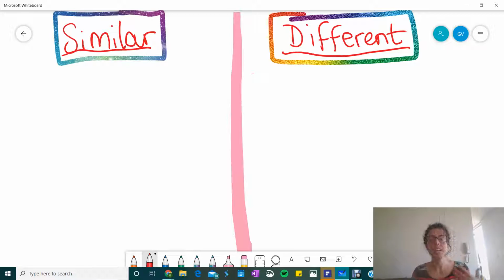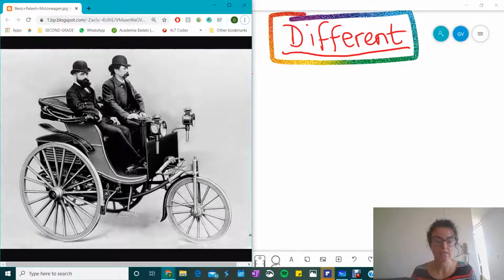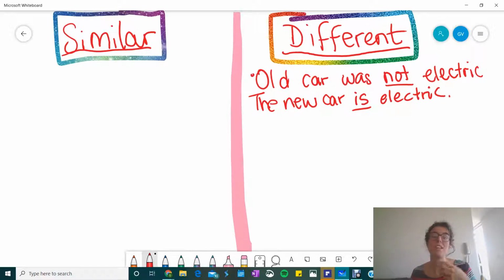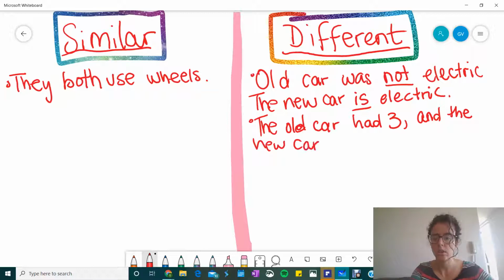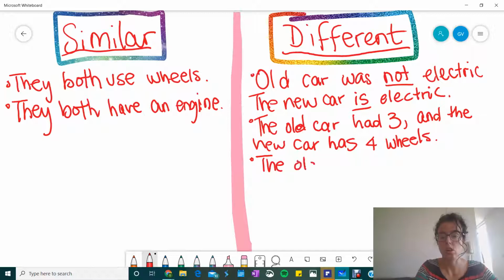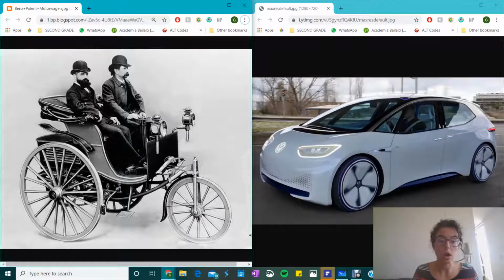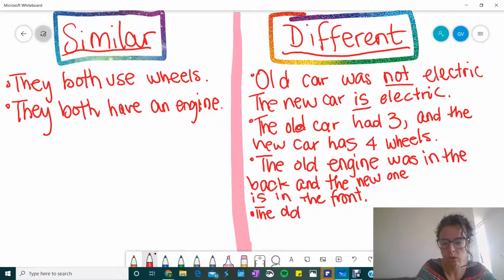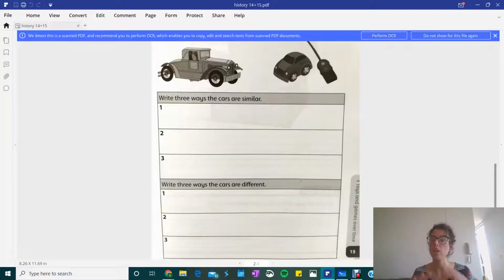Ms Gia History 06.04 2/2